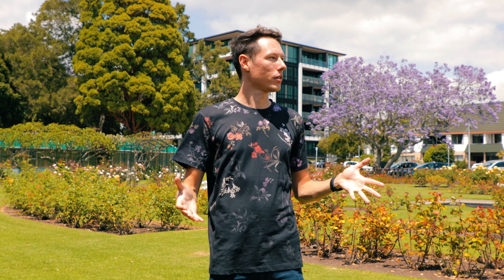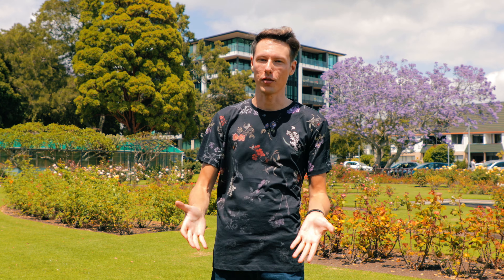TAURANGA CITY CENTRE TOUR /// NEW ZEALAND TRAVEL VLOG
Tauranga city centre tour is here! We finally filmed a travel vlog about our city of residence and so happy to share it with you! Let's do a virtual walk around the city centre of Tauranga and see what you can do there.

Tauranga is the fifth largest city in New Zealand, it has the largest port in the country and it's also one of the most popular summer tourist destinations. Most people come to Tauranga to visit Mount Maunganui, walk up the Mount and spend time on the famous beach. But there are more things to do in Tauranga. For example, explore the city centre which is very beautiful and in our opinion very underrated.

City centre tour highlights include the Strand, Waterfront, Tidal Steps, The Old Tauranga Post Office, Our Place, Tauranga Art Gallery, Wharf Street, Robbins Park, Matapihi Railwaybridge and other points of interest. There are lots of photo opportunities like rose garden or Matapihi Footbridge Lookout, countless great cafes and numerous activities to try. Several harbour cruises also start from Tauranga Waterfront.

In this video, we wanted to show you our favourite places to visit in Tauranga City Centre. Of course, there are lots more to see in town and out.

Travel safe!

CHAPTERS:
0:00 Intro
0:48 Tauranga City Centre Tour
1:56 Waterfront and Tidal Steps
4:14 More videos about Bay of Plenty
4:34 Tauranga City Centre Tour: Part 2
5:35 Robbins Park
6:50 Tropical Display House
8:16 Matapihi Railwaybridge
10:47 Other places to visit in Tauranga
12:09 Outro

Thank you very much for watching! See you soon!